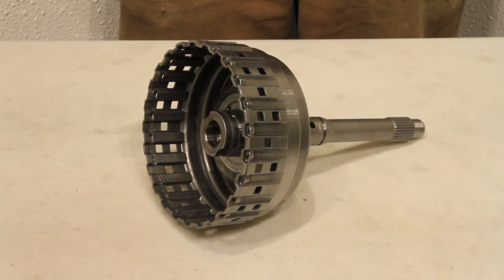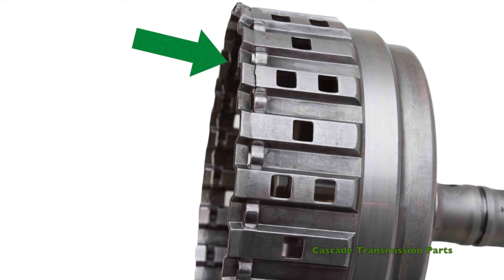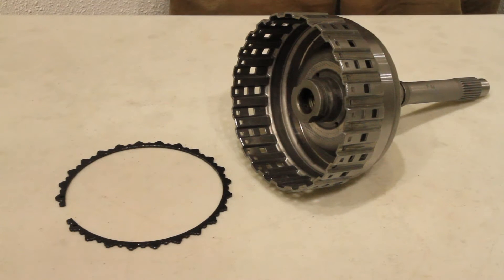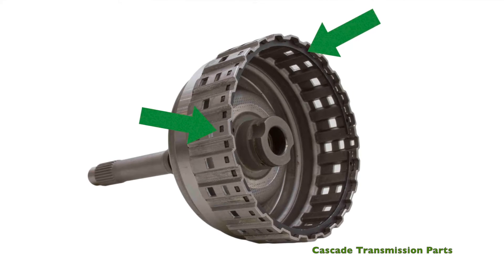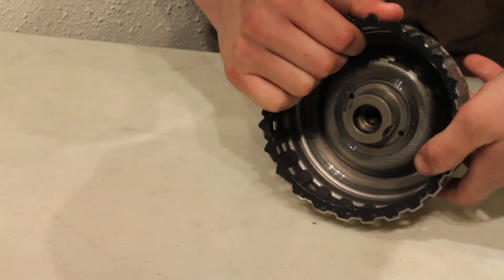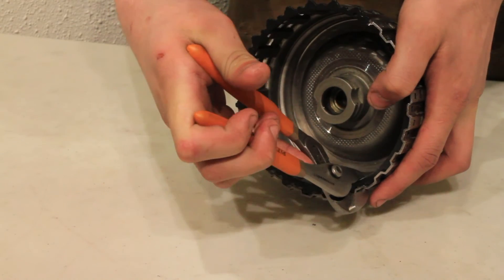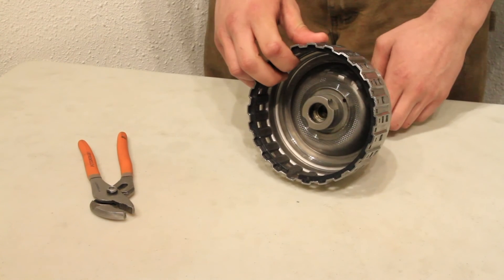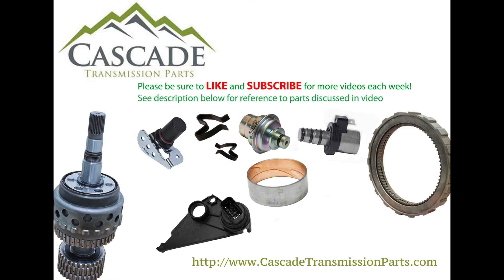ZF 5HP24 Heavy Duty Input Drum Review and Snap Ring Install Alligator "A"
ZF 5HP24 Heavy Duty Alligator "A" Input Drum: Part # 139554AA

This is a short introduction video on a special product that Cascade Transmission Parts carries a ZF 5HP24 Heavy Duty Alligator "A" Input Drum.
We offer nearly every part to rebuild any Automatic Transmission.

CascadeTransmissionParts.Com